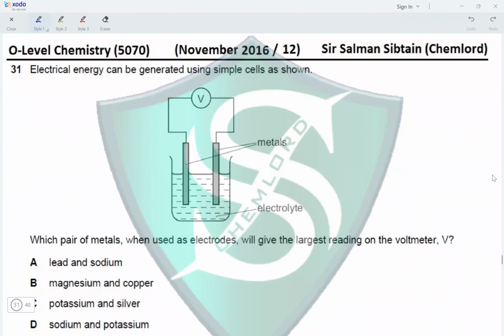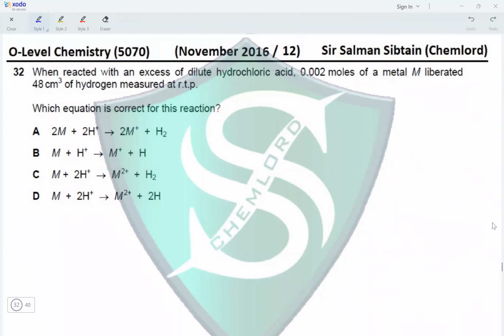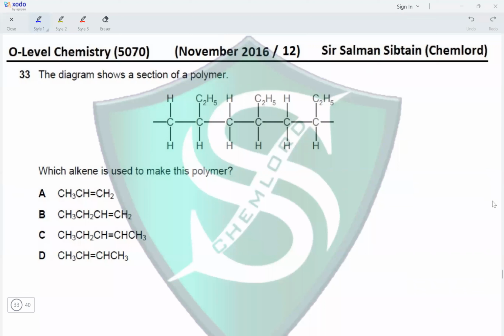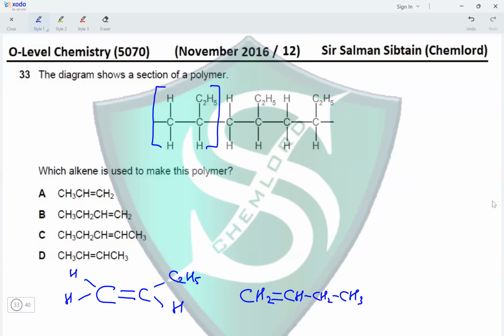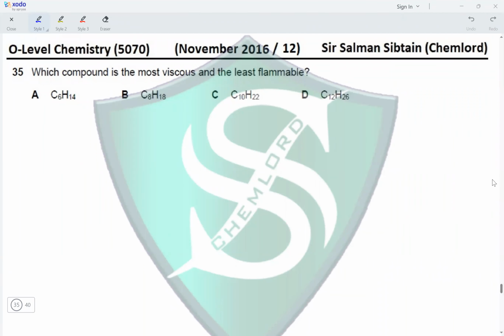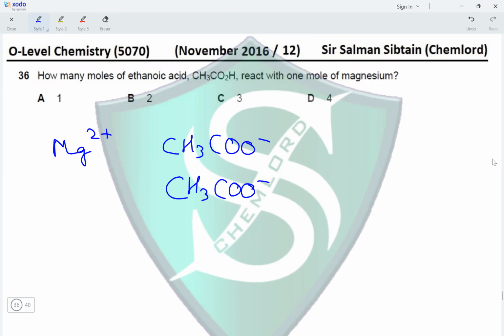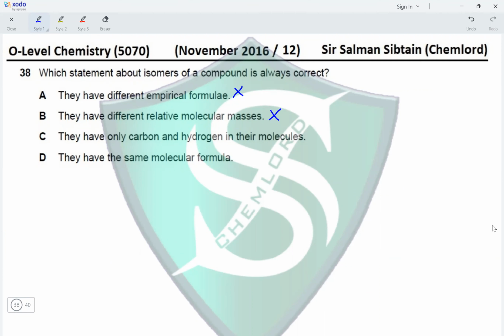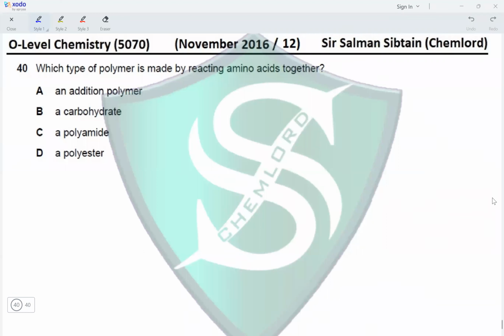(O-Level Chemistry) - 5070 - Paper 12 - November 2016 - (Part 4 of 4)